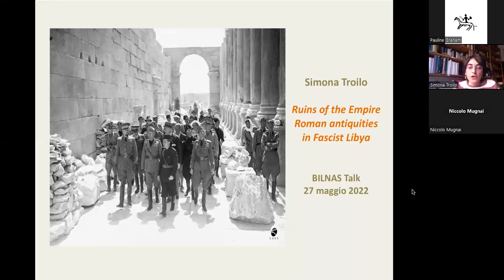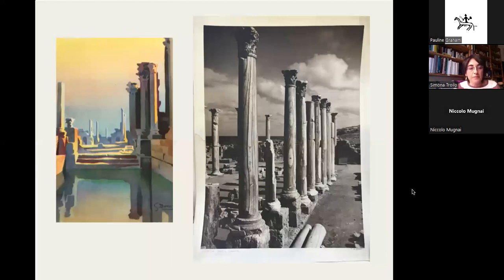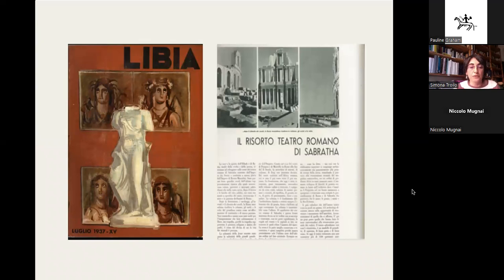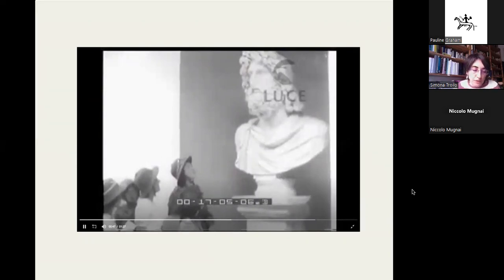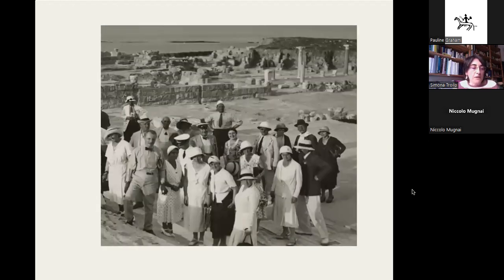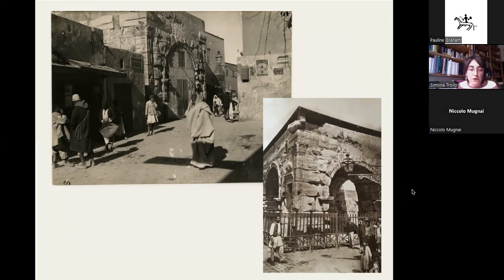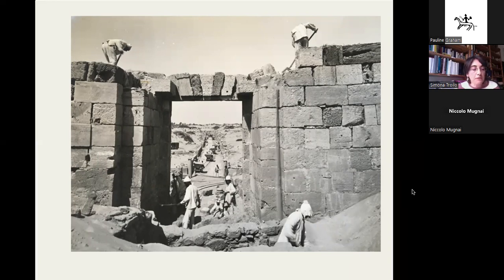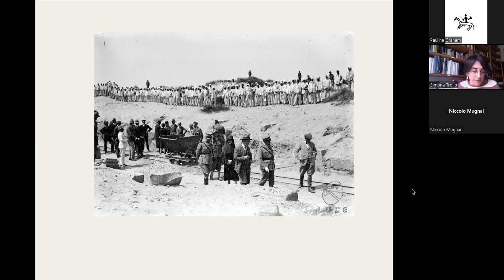Ruins of the Empire: Roman Antiquities in Fascist Libya by Simona Troilo (University of L’Aquila)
Archaeology in Libya played a key role in the fascist regime’s consensus machine. It served to strengthen the historical imagery of fascism and the ideal connection between Metropole and Colony. Its political value prompted the regime to launch excavation campaigns, inaugurate museums and colonial collections, and popularise antiquities among different social strata. This talk will show how the creation of an imperial heritage was part of the construction of the colony’s system of domination. On the one hand, this system incorporated the materials of the past into Italianess; on the other, it ‘liberated’ the spaces of antiquity from the presence of ‘intruders’, who were considered extraneous to the cultural tradition of these places. Archaeology thus became a further tool to define imperial hierarchies, identify a subaltern Otherness, and assert a ‘totalitarian’ control over the territory.

Simona Troilo is an Associate Professor of Contemporary History at the University of L’Aquila (Italy). Her research interests include the use of antiquities in imperialism and colonialism, the construction of Otherness through the materials of the past, and the relationship between materiality, visuality and narrativity in coloniality. Her publications include: Pietre d’oltremare. Scavare, conservare, immaginare l’Impero (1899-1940), Rome-Bari: Laterza 2021; ‘Visions of the Empire. The ruins of Roman past in Fascist Lybia’, Nuncius: Journal of the Material and Visual History of Science, 37, 2022, 615-642; ‘Roma in colonia. Resti e reperti della romanità nella Libia fascista’, in E. Migliario and G. Santucci (eds), «Noi figli di Roma». Fascismo e mito della romanità, Florence: Le Monnier 2022, 85-110; ‘Casta e bianca. La Venere di Cirene tra Italia e Libia (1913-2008)’, Memoria e Ricerca, 1, 2018, 133-156; ‘Passaggio a Creta. Archeologi italiani tra imperialismo e nazionalismo nell’Egeo (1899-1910)’, Contemporanea: Rivista di Storia dell’800 e del 900, 3, 2017, 413-442; ‘A gust of cleansing wind: Italian archaeology on Rhodes and in Libya in the early years of occupation (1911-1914)’, Journal of Modern Italian Studies, 17.1, 2012, 45-69; ‘Pratiche coloniali. La tutela tra musealizzazione e monumentalizzazione nella Rodi “italiana” (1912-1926)’, Passato e Presente, 87, 2012, 80-104.